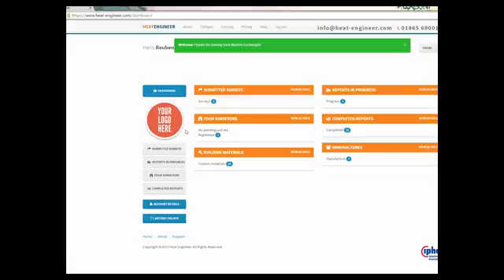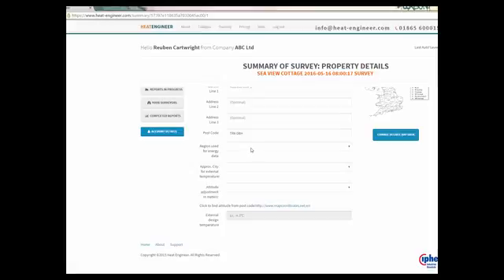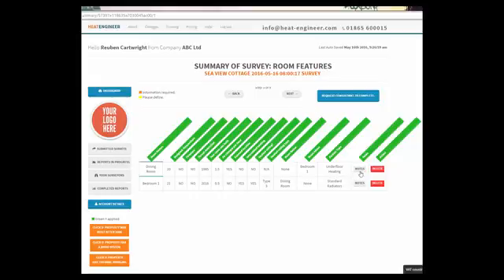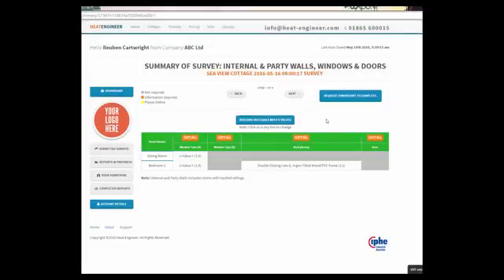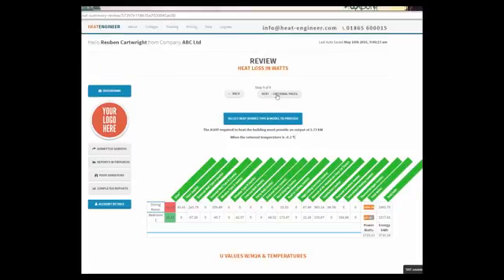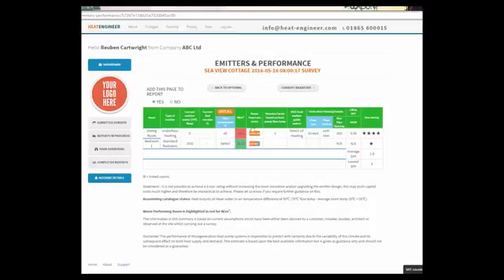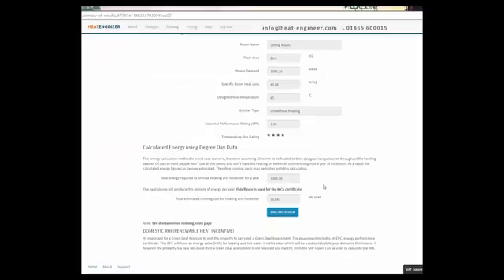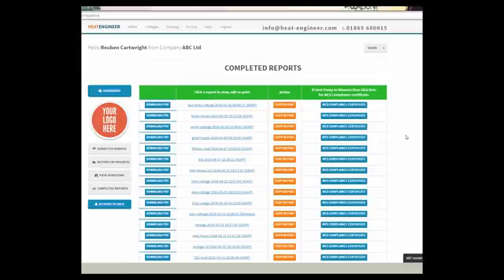Reviewing a submitted survey in Heat Engineer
We review the information sent from the Heat Engineer app for two rooms. Looking at the building materials used and selecting a manufacture and model for the heat loss report. This example is for an Air Source Heat Pump.